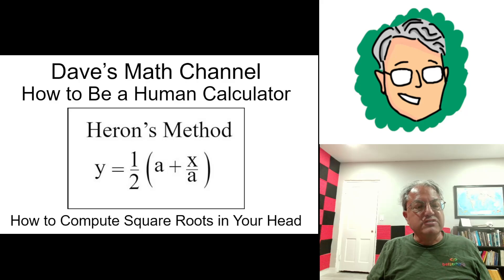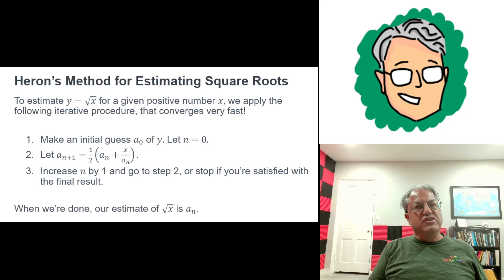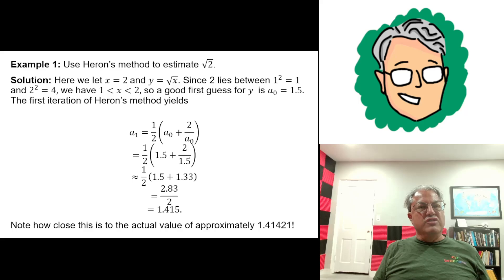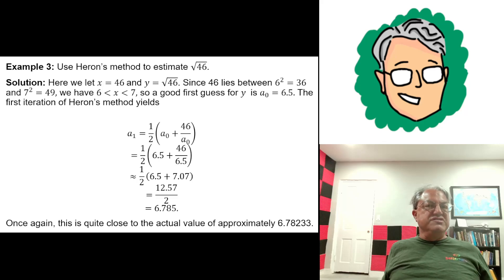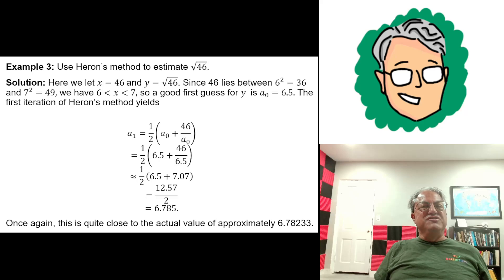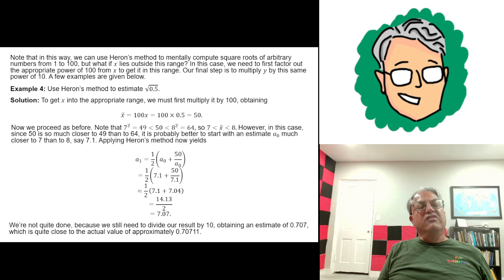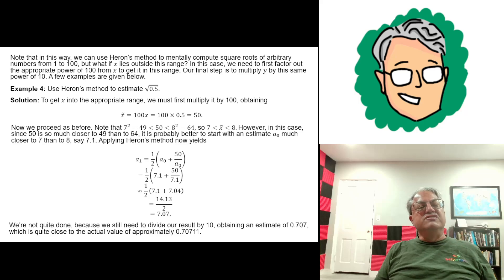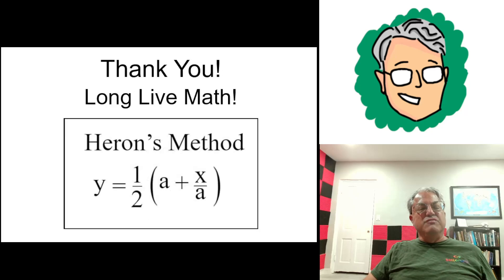How to Compute Square Roots in Your Head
In this video, I explain how to use Heron's method to mentally calculate very precise estimates of arbitrary square roots!